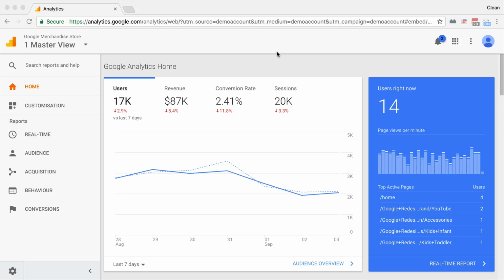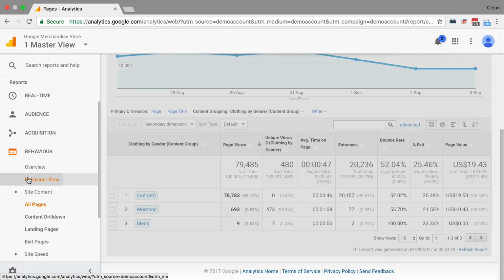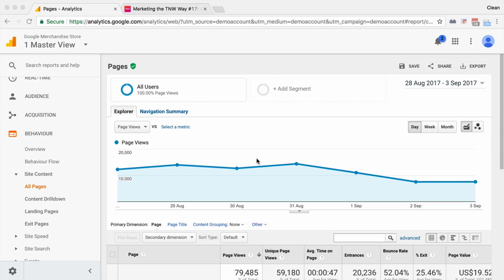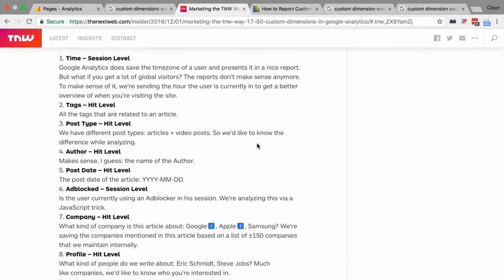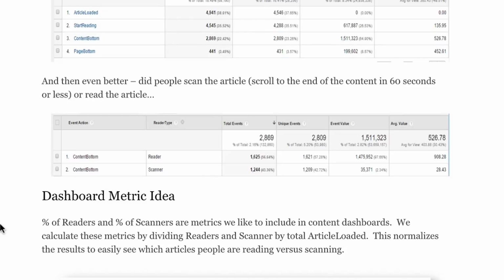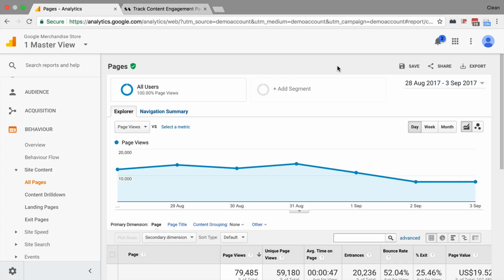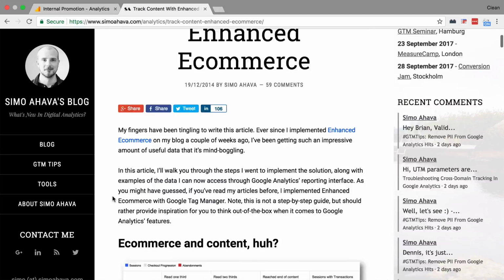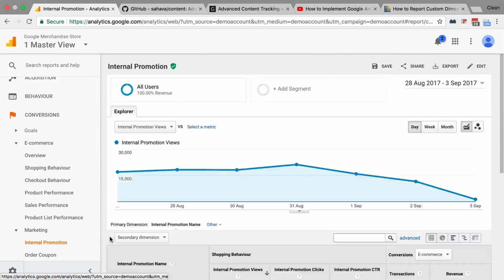Google Analytics Content Tracking - 5 (advanced) ways to track your Content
By default Google Analytics is not a tool that is specialized on Blogs, News sites or any other content-driven offerings on the web. But with a few modifications we can turn it into a powerful insight machine that let’s us track more specifically for content websites.

In this Video we’re going to learn about 5 techniques that help you understand your users better.